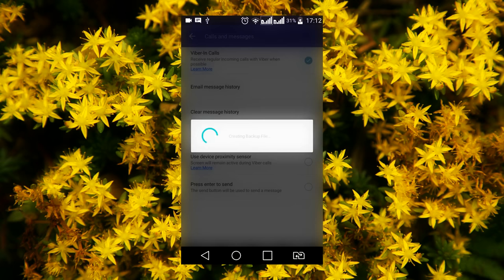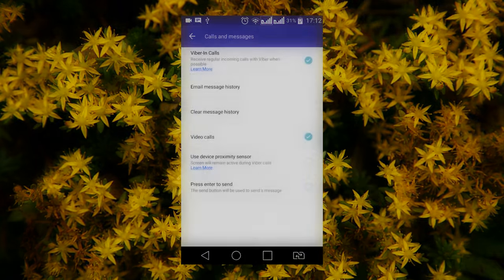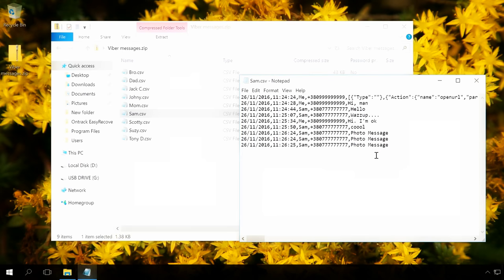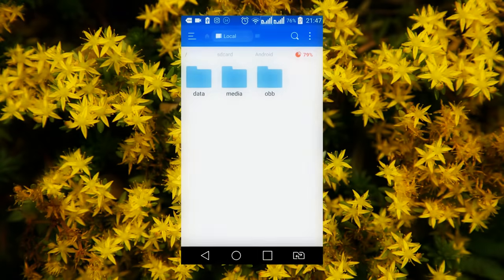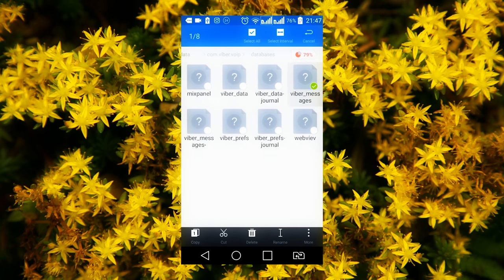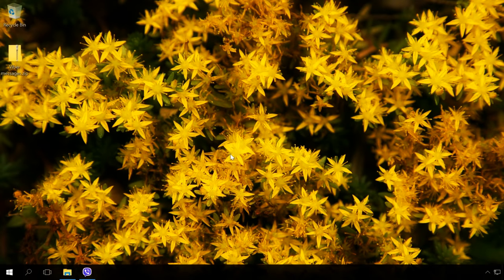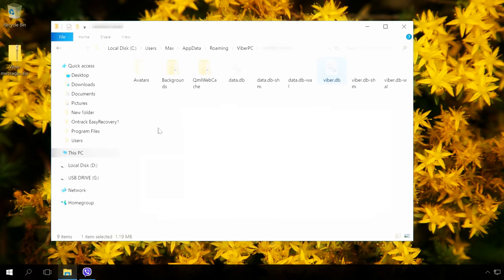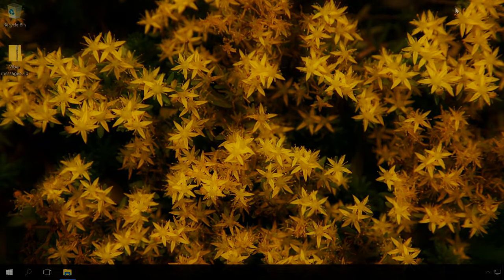How to Restore Viber Chat History Contacts Files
How to Restore Viber Chat History, Contacts, Files viber message history on pc how to restore viber messages on pc where are viber messages stored on pc how to restore viber messages on android how to restore viber messages on iphone android viber recovery
where are viber messages stored on android restore viber messages from pc to android